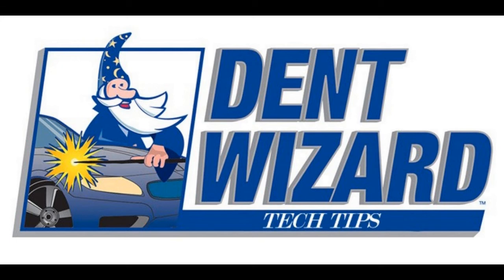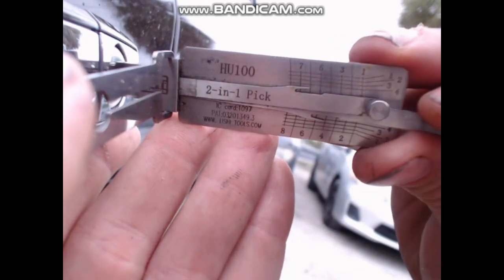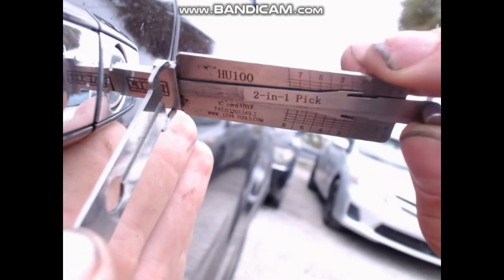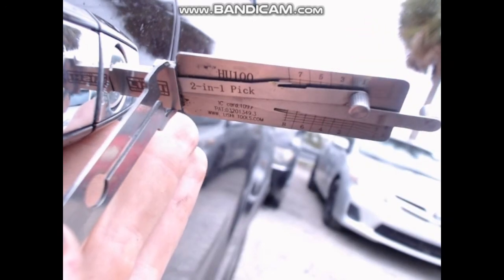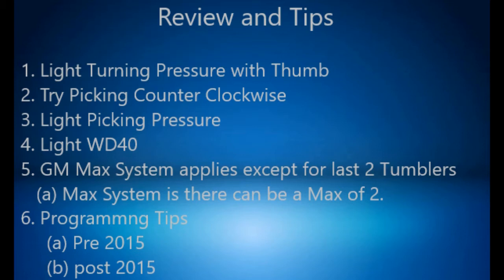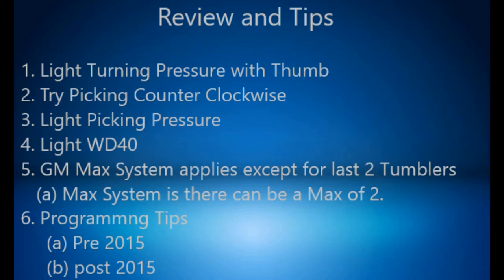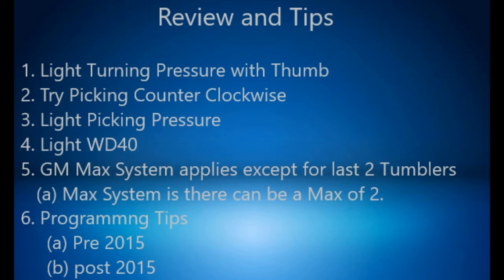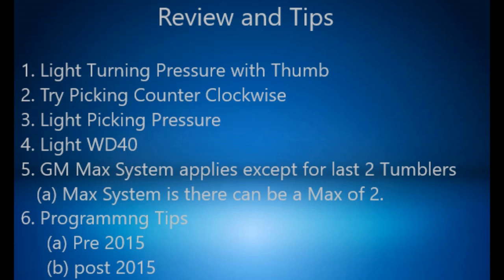Dent Wizard Tech Tips: HU100 Lishi